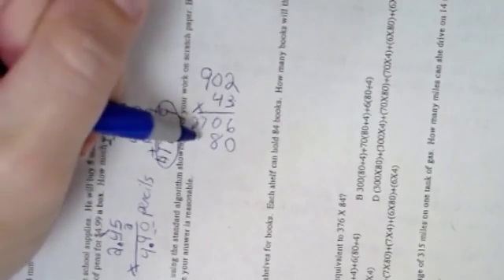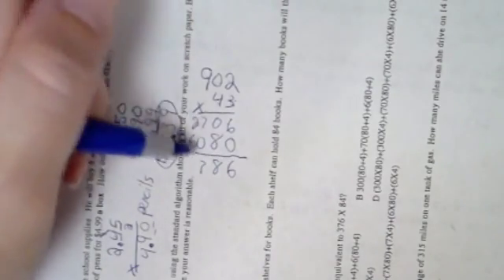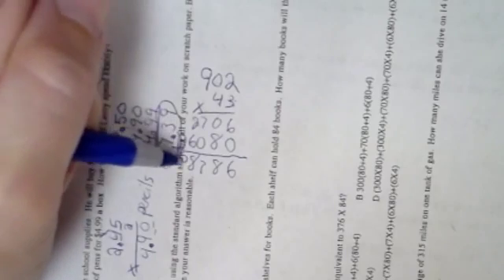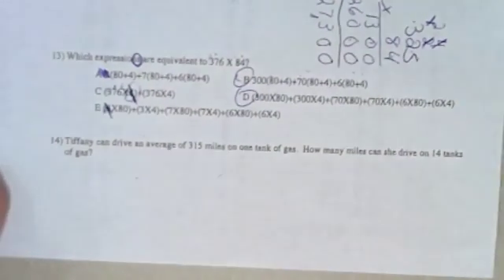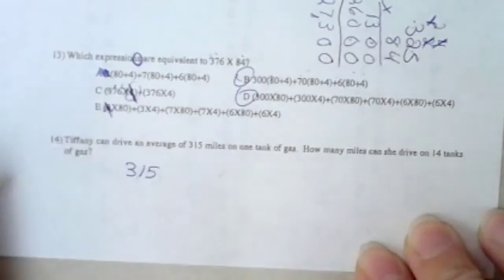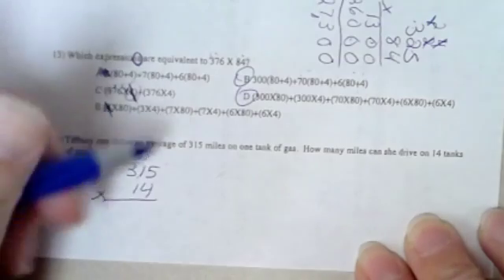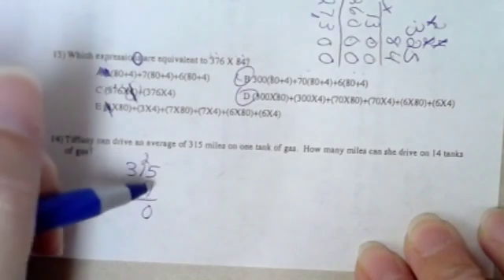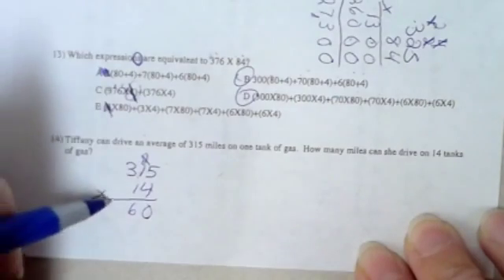MultipllicationPracticeTest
This video is about MultipllicationPracticeTest